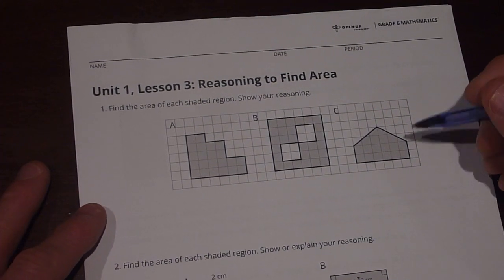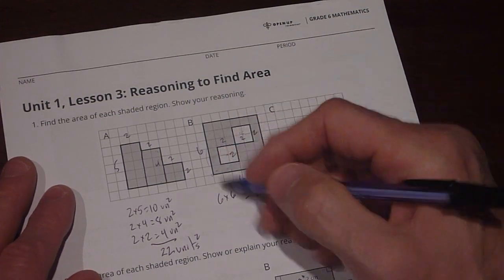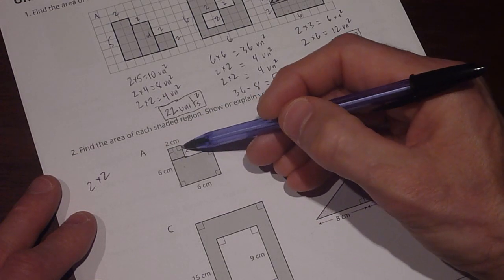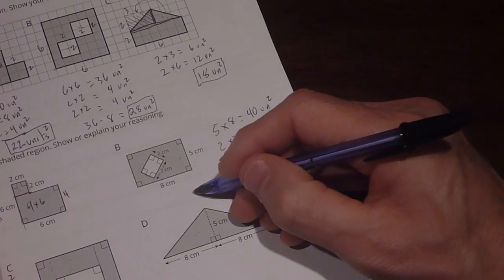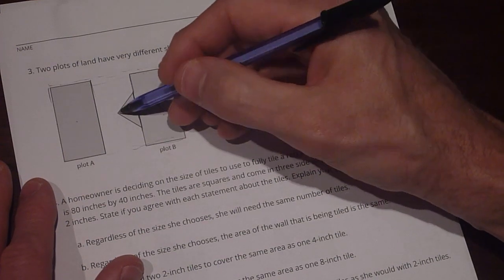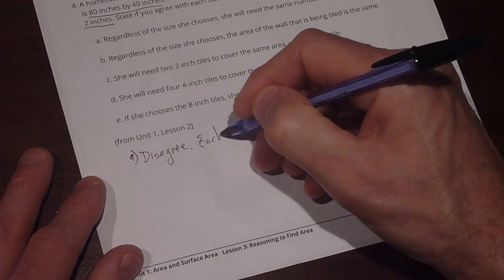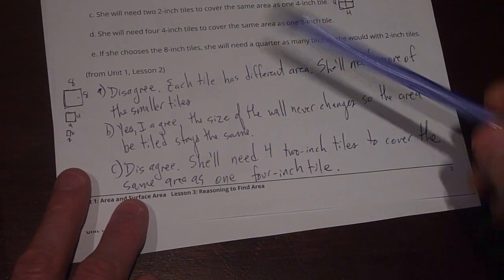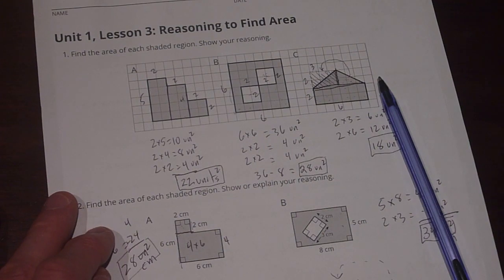G6 Unit 1 Lesson 3 Practice Problems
This is a video of me doing the Practice Problems for Open Up Resources Unit 1 Lesson 3, Reasoning to Find Area. I hope this helps you understand this concept.